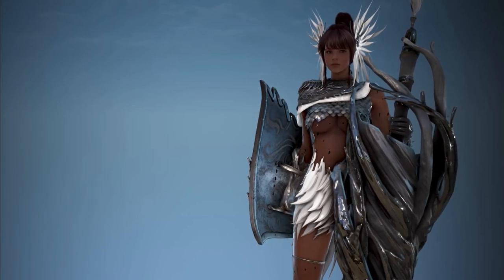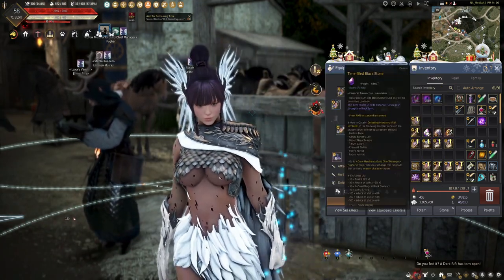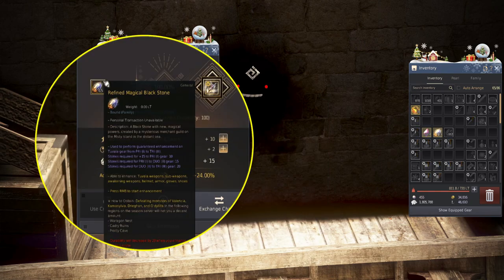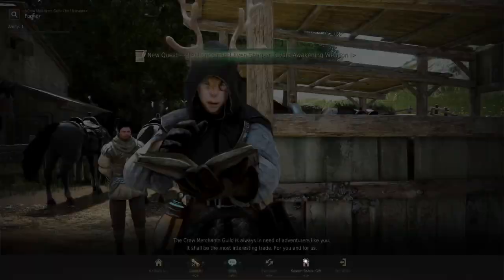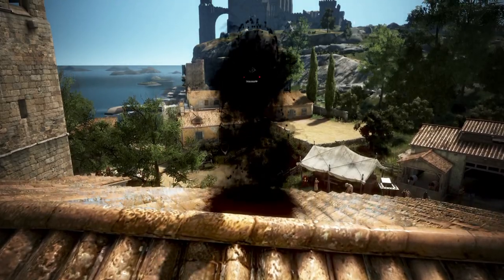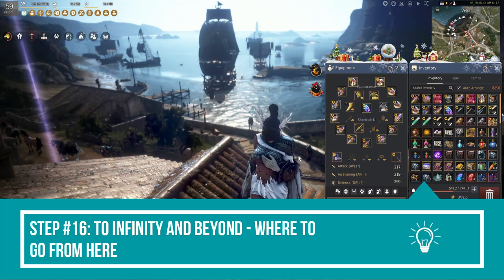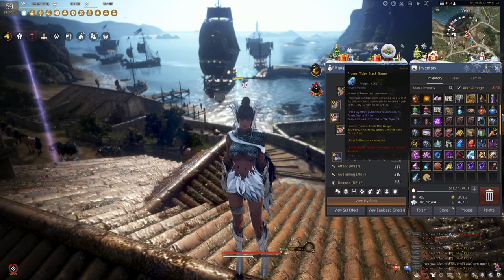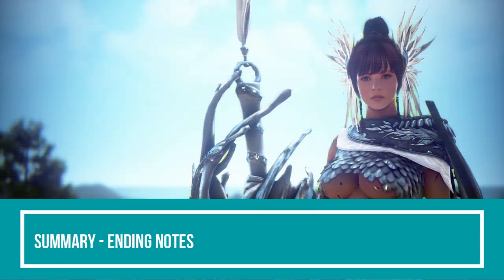BDO 2022 - How to Progress? Let's Enhance Together - Naru to PEN Tuvala Walkthrough for New Players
A longer version than my usual, also not perfect or optimal, but just how I approach it personally. Wanted to walk you through the enhancing of Naru to PEN Tuvala and at the same time explain the full process so new players can be more equipped in deciding whenever they are enhancing gear.

TIMESTAMPS
00:00 -  Start
00:32 - Step #1: Get Naru Gear
01:15- Step #2: Get Beginner Black Stones by Questing
01:49 - Step #3: Get Your Feet Wet. Start Enhancing
03:42 - Step #4: - Exchange Pen Naru to Tuvala gear
04:50 - Step #5: Get Materials for Tuvala Enhancement
06:21 - Step #6: Get familiar with enhancement chance and failstacking process
07:42 - Optional Step: Saving / Storing failstacks
09:56 - Optional Step:  Refined Stone - 100% PRI DUO or TRI Enhancement Chance
10:43 - Step #7 - Making failstacks from Black Stones
12:31 - Step #8: Enhance to TRI. Best way to learn is by doing it
14:45 - Step #9: Get Fughar Free Failstacks
15:37 - Step #10: Try and stack until you succeed
18:51 - Step #11: Repairing Gear
20:17 - Step #12: Get More Free Fughar Stacks
21:03 - Step #13: ENHANCE TO PEN - Loop those that fail
22:02 - Optional Step: Using Valks Cry
23:53  - Step #14: Get More Materials for Enhancement
26:01 - Step #15: Accessory Enhancing time
30:37 - Step #16: To Infinity and Beyond - where to go from here
31:55 - Summary - Ending notes

**Music credits

▾ About GameChops
GameChops is a record label dedicated to video game music. Remixes, cover songs, and remakes of the best video game music out there. Founded by Dj CUTMAN in 2012, GameChops was one of the first record labels to license and publish video game music on platforms like iTunes and Spotify. We work with artists all around the world to promote the art of video game music.